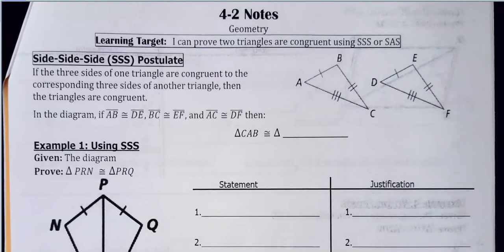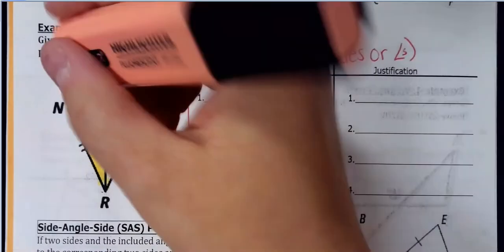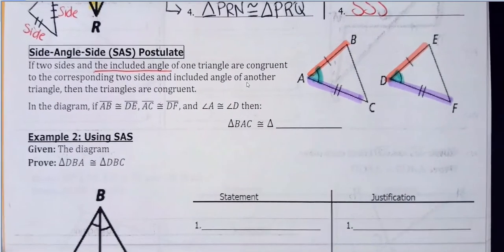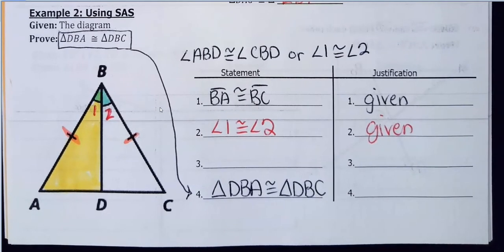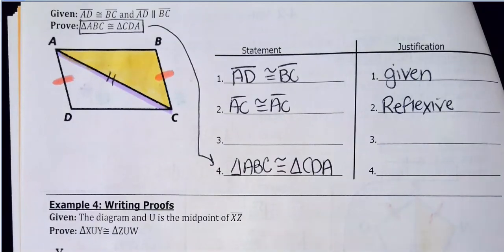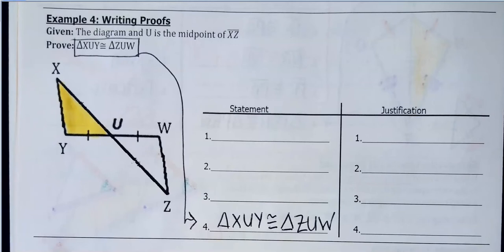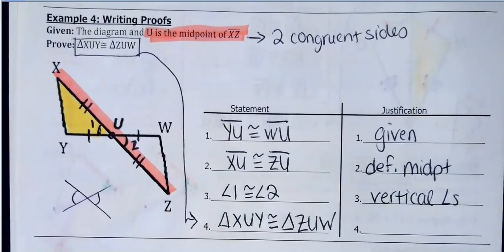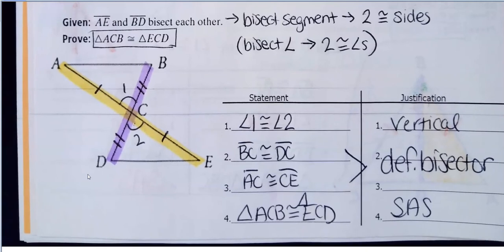Geo 4-2 Notes Video (Geo Congruent Triangle Proofs with SSS and SAS)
Geo Proofs SSS and SAS